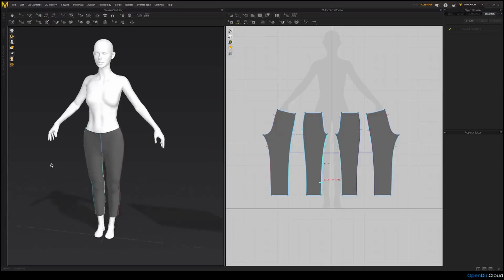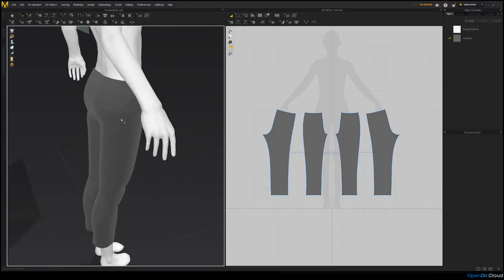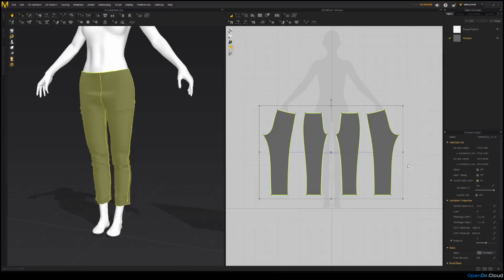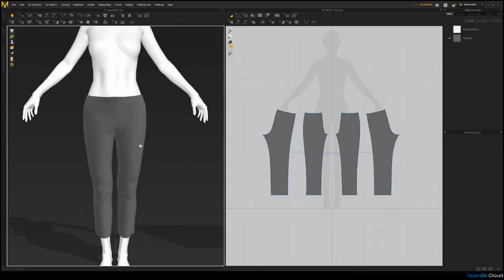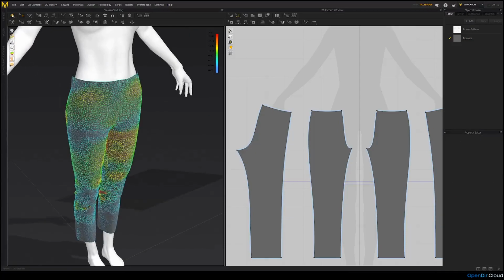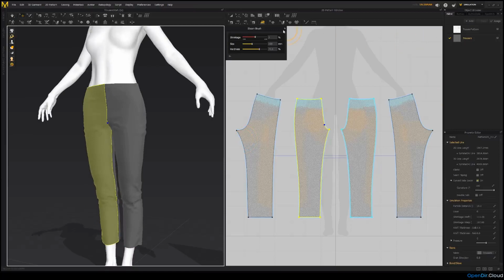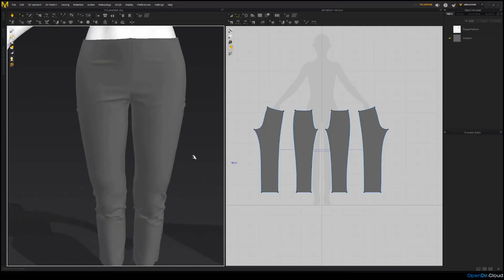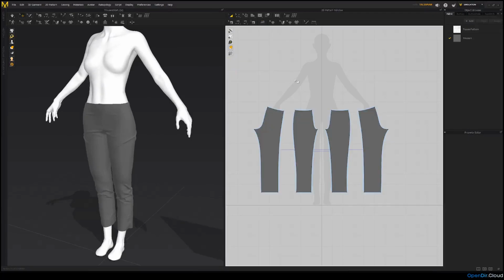02-04 Adjusting the Trousers